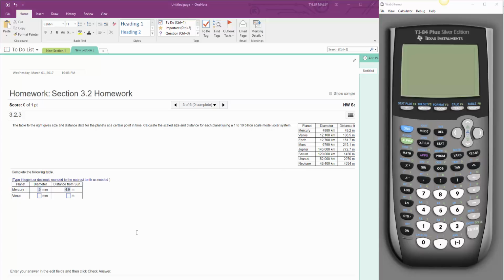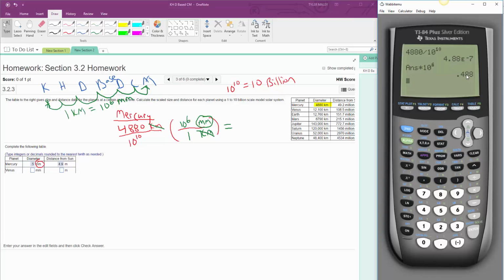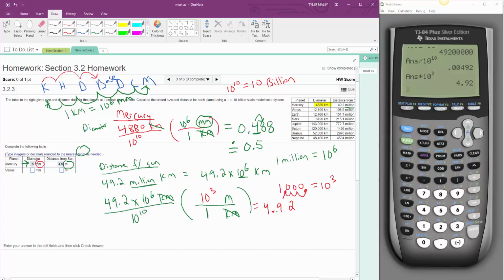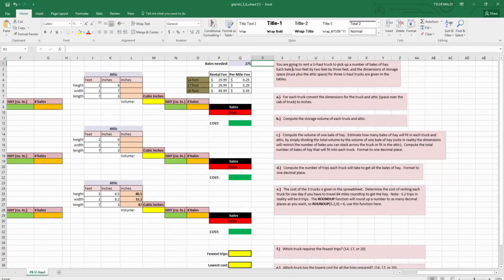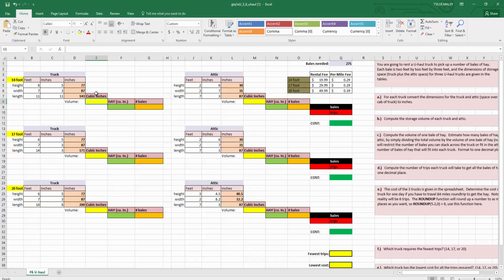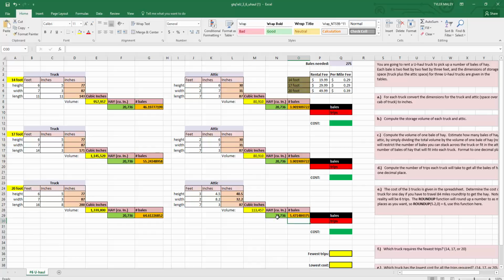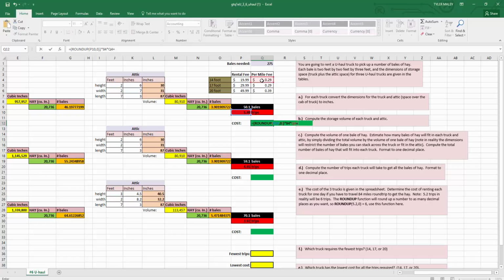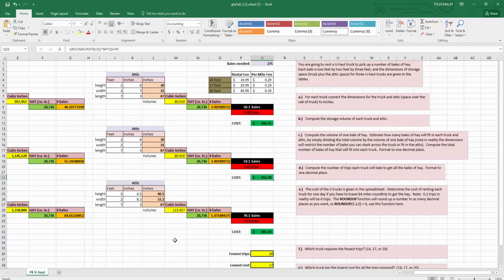MTH 1230 Review for Midterm 1